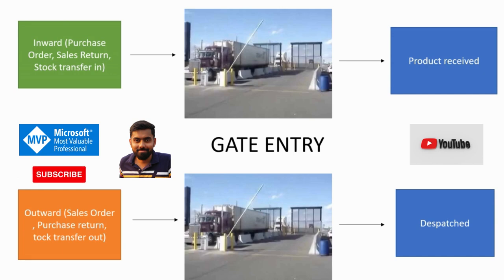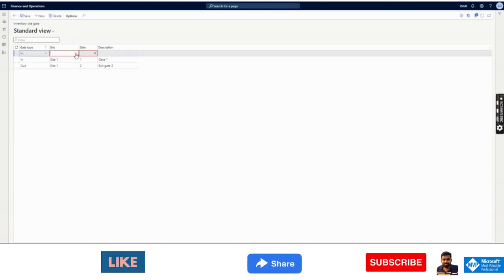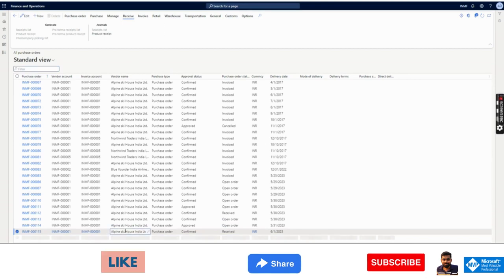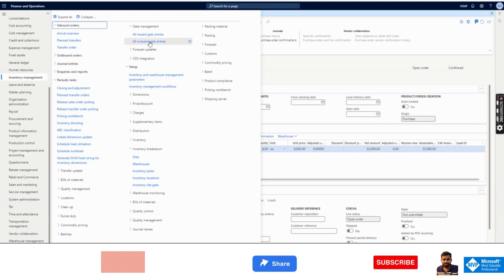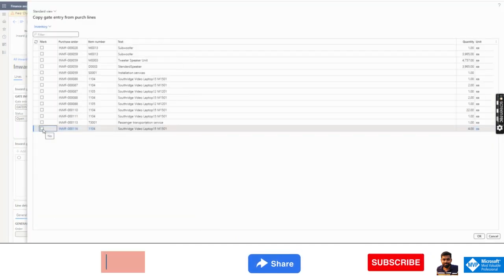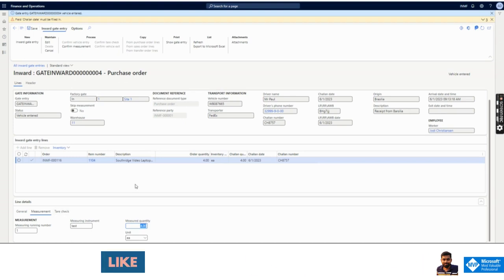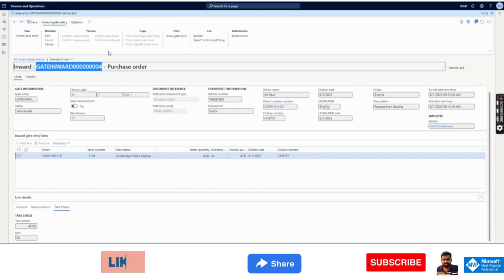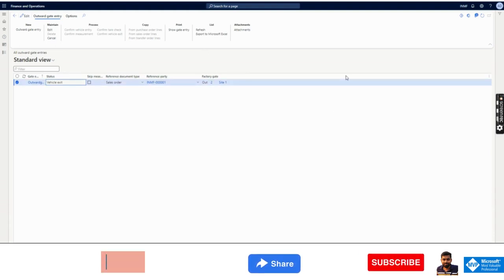Gate Entry Process in Microsoft Dynamics 365 Supply Chain Management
This video will give you a fair understanding of the inward and Outward Gate Entry process in MSd365 SCM.